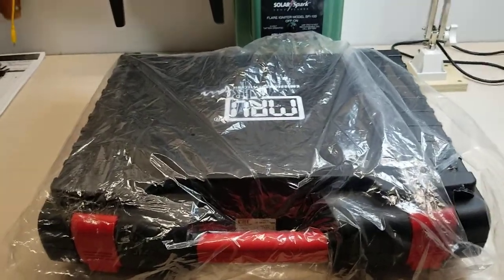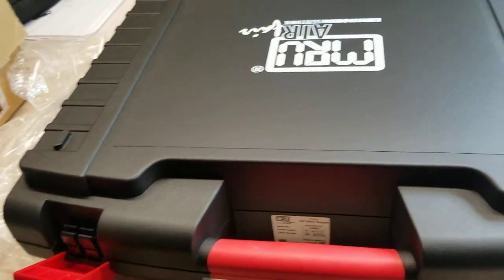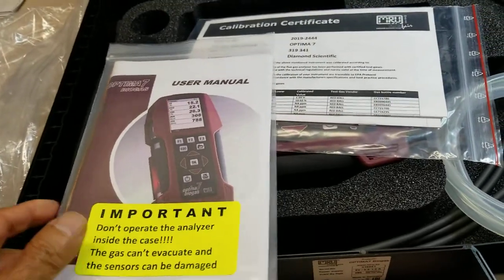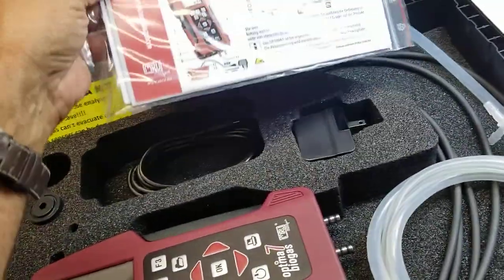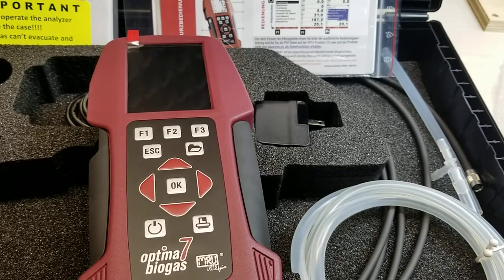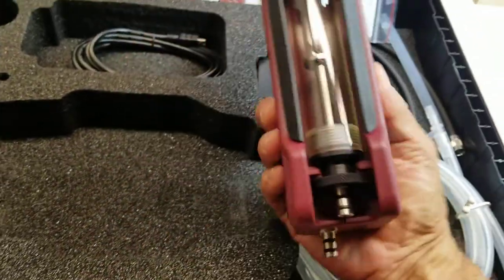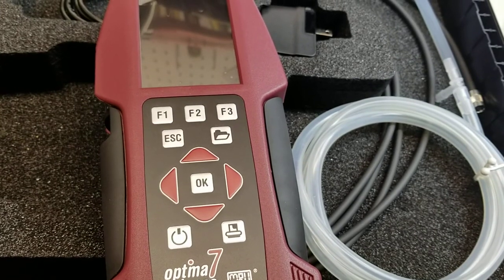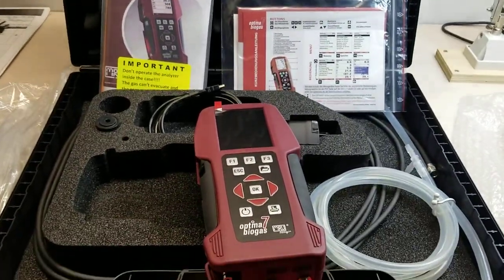Optima 7 for Waste Water Plant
BioGas Analysis O2  CH4, CO2, and H2S